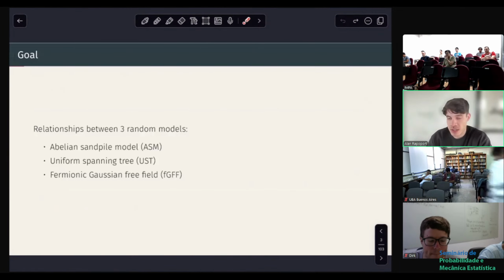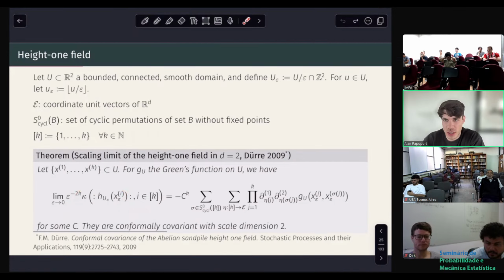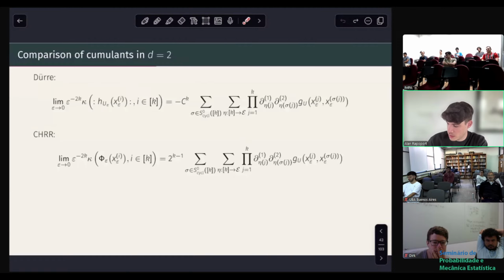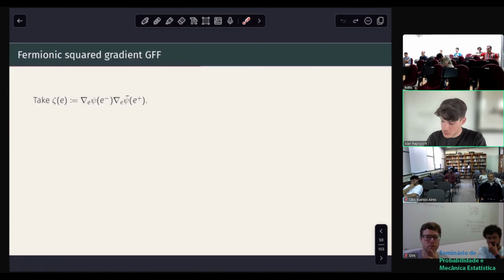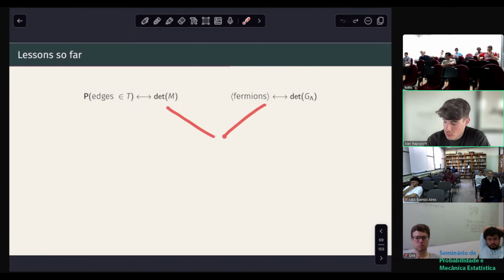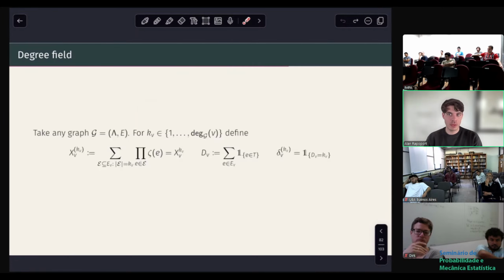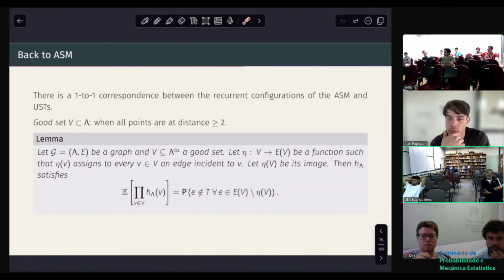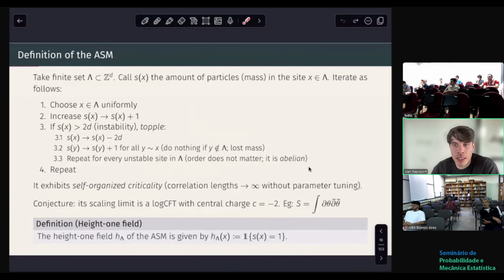SPMES: Fermionic fields, Abelian sandpiles and uniform spanning trees: A connection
Título: Fermionic fields, Abelian sandpiles and uniform spanning trees: A connection
Palestrante: Alan Rapoport, Utrecht University

Resumo: Physicists and mathematicians have for decades been interested in the Abelian sandpile model (ASM), a simple dynamical system that exhibits self-organized criticality. In the present work we asked us the question: what function of a Gaussian field produces the same scaling limit of its joint moments as the height-one field of the ASM? The squared norm of the gradient of the discrete Gaussian free field (GFF) almost does the job, with a subtle yet important difference. It turns out that, if one replaces the variables by Grassmann (or fermionic) objects, we obtain the exact same moments, which begs the follow-up question: why? What is the relationship between these two models? We will show that this relationship lies on the uniform spanning tree (UST) model. This observation will allow us to extend the calculations to square lattices in any dimensions, as well as the triangular and hexagonal lattices in d=2, pointing towards a potential universality property. We also extend our results by giving exact closed-form expressions for the scaling limit of the PMF of the degree field of the UST in these lattices. Joint work with L. Chiarini (U Durham), A. Cipriani (UCL), R.S. Hazra (U Leiden), W.M. Ruszel (U Utrecht).

Apoio:
- IMPA
- Instituto Superior Técnico de Lisboa
- UFBA
- UFMG
- UFRGS
- UFRJ
- Unicamp
- Universidade do Porto
- USP